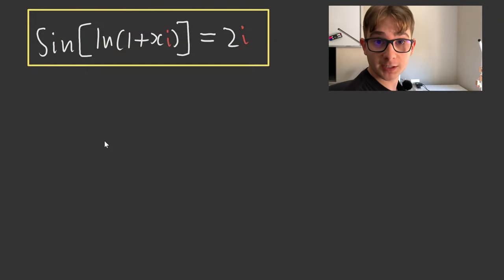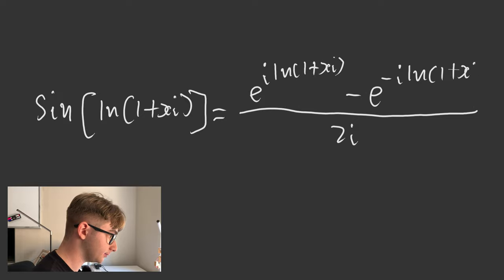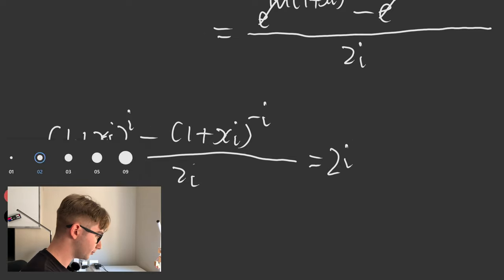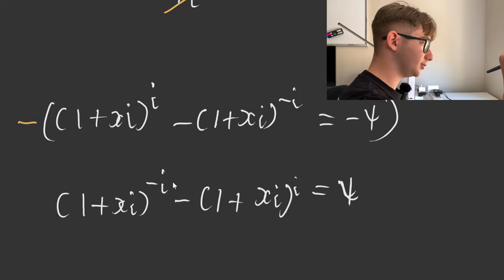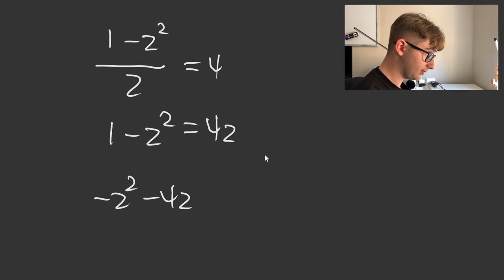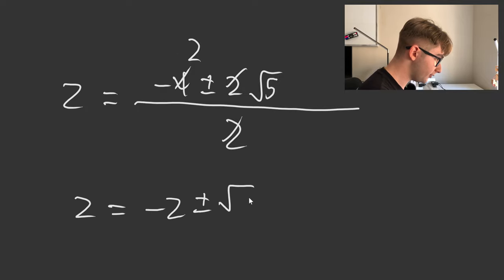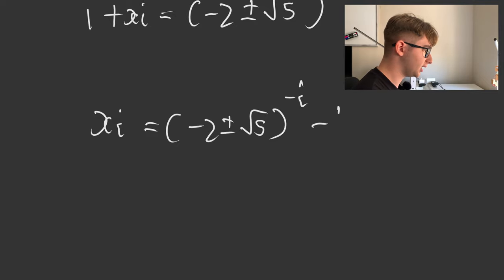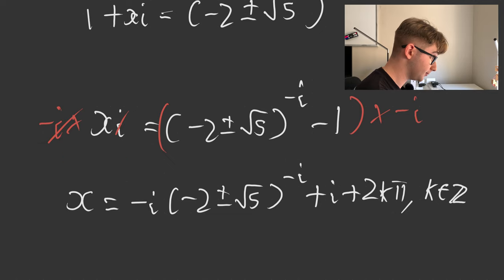I Made A VERY "Funky" Equation...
Well, I definitely had a big brain moment coming up with this equation. It involved some trigonometry, logarithims, and even complex numbers. It's a triple threat pretty much, but for maths!!!